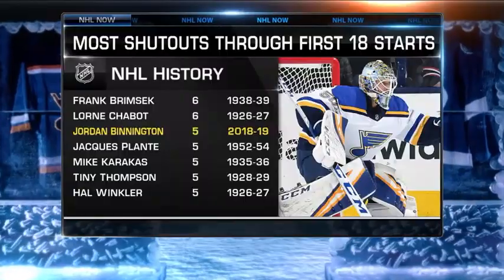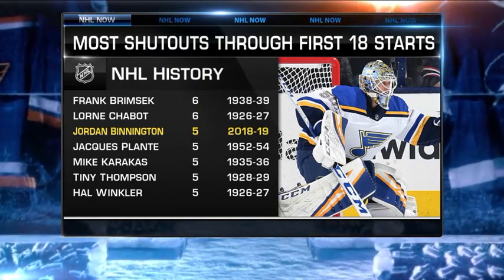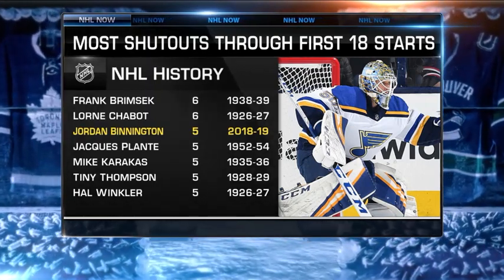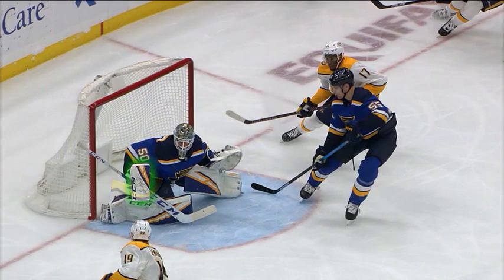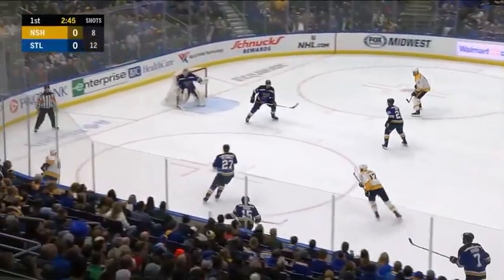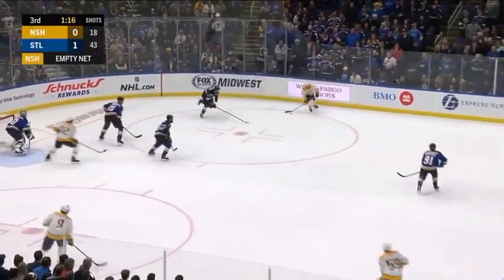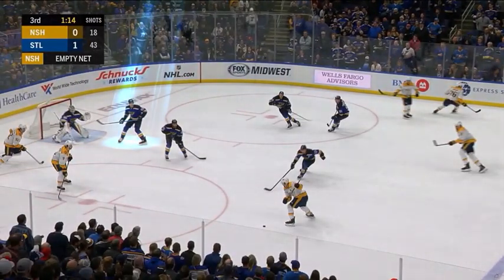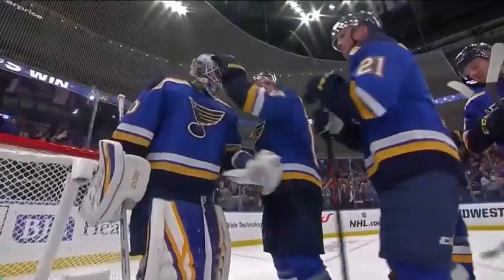NHL Now: Jordan Binnington Save: Taking a look at Binnington`s shutout vs Predators Feb 27, 2019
Brian Lawton breaks down Jordan Binnington's 5th shutout game this season in the Blues victory over the Predators last night